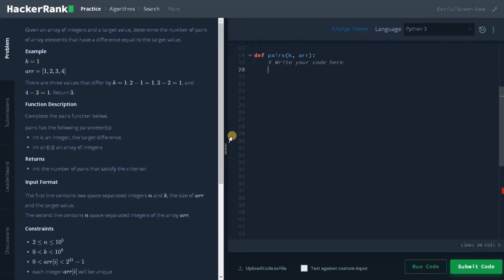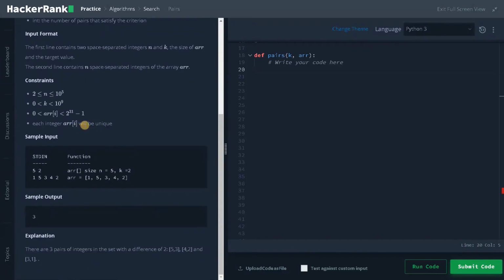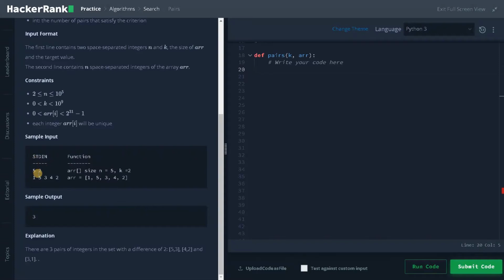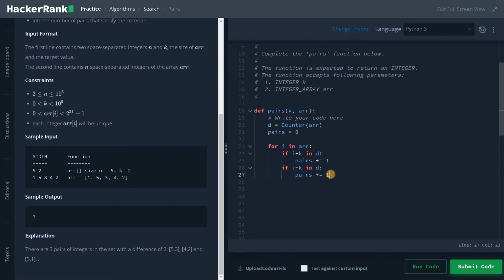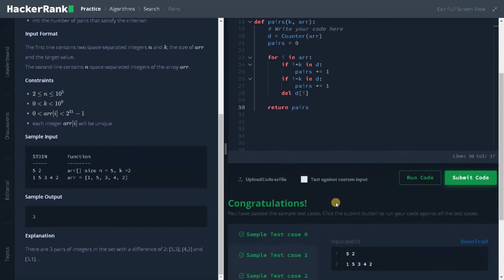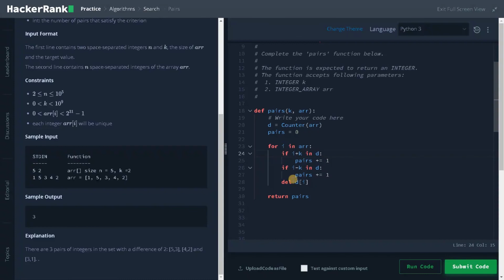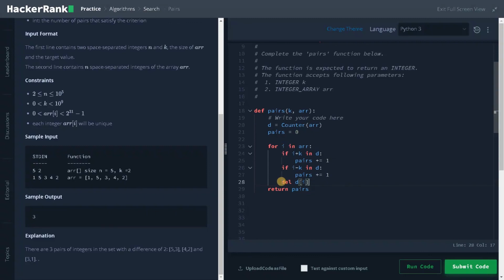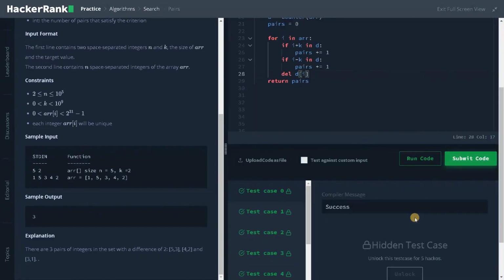170 - Pairs | Search | Hackerrank Solution | Python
⭐️ Content Description ⭐️
In this video, I have explained on how to solve the problem pairs using dictionary and simple logic in python. This hackerrank problem is a part of Problem Solving | Practice | Algorithms | Search | Pairs and solved in python. The complexity of this solution is O (n).